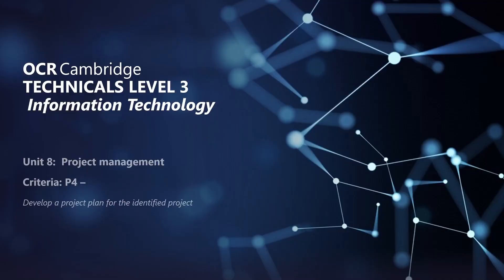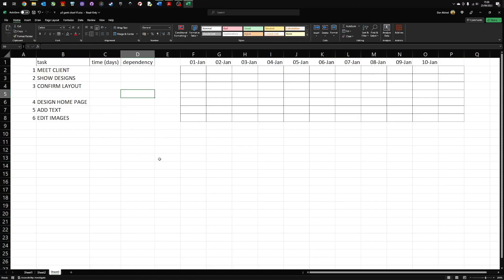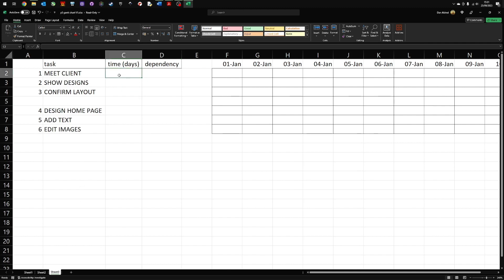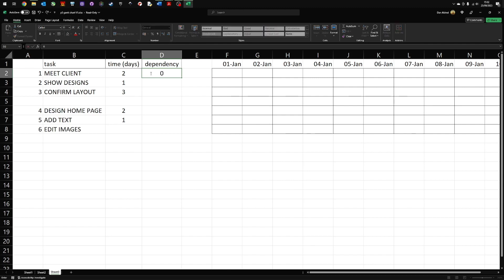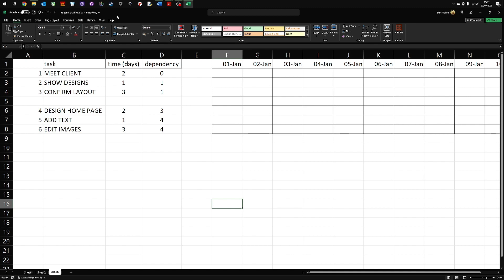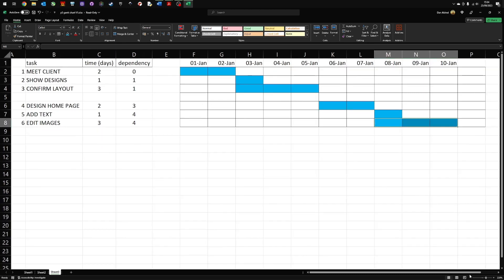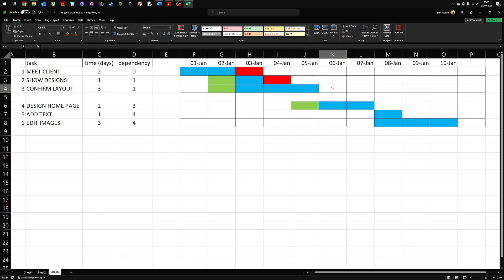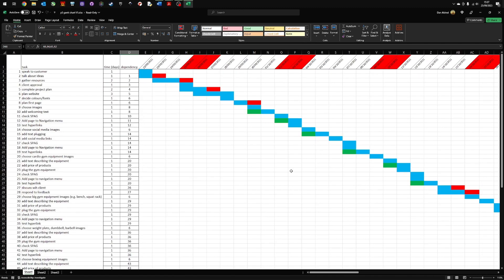Cambridge Technicals L3 IT : Unit 8 Project Management, Pass 4 (P4) Part 1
Unit 8  Pass 4
This is a two part video
Introduction video to Cambridge Technicals L3 Information Technology : Getting Ahead.